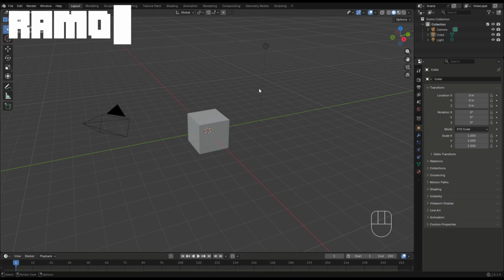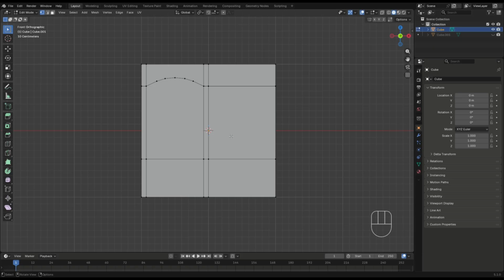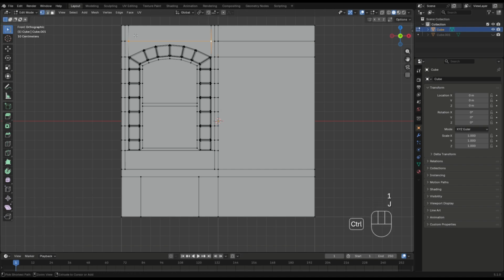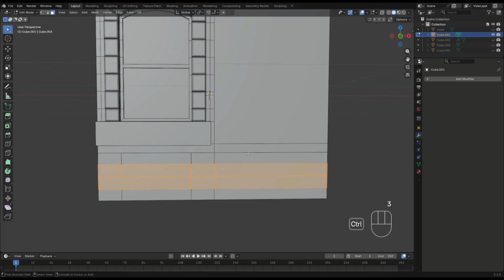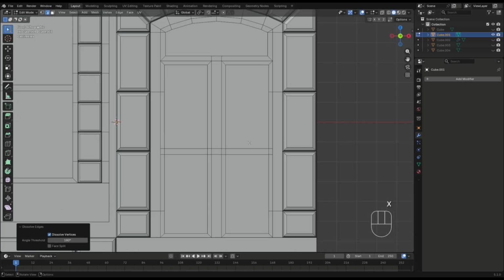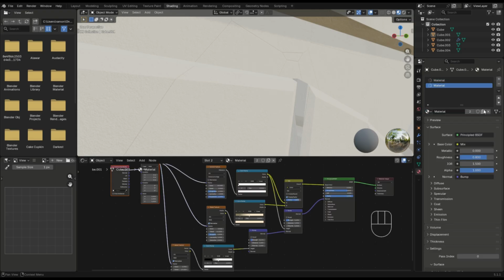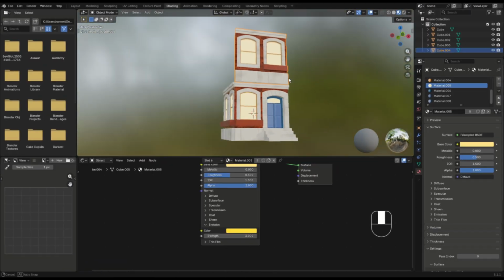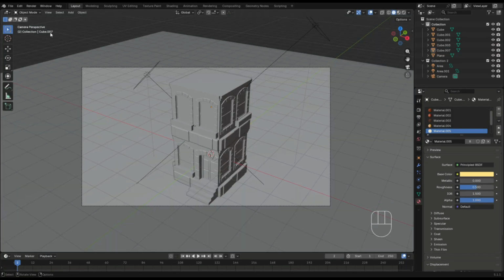[Blender3D] Create Your First 3D Model!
-Want to start creating 3D models but don’t know where to begin? Start here. I’ll guide you step by step through your first model.

-¿Quieres empezar a crear modelos 3D pero no sabes por dónde? Empieza aquí. Te guiaré paso a paso en tu primer modelo.

-Quer começar a criar modelos 3D, mas não sabe por onde? Comece por aqui. Vou te guiar passo a passo no seu primeiro modelo.